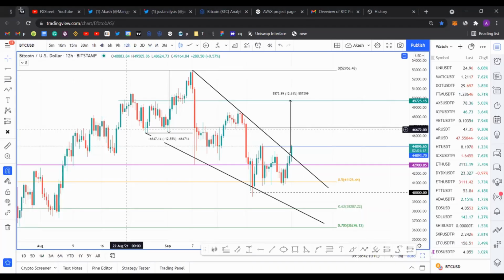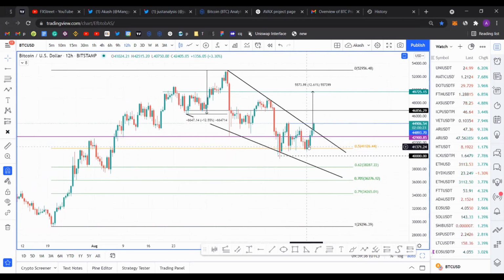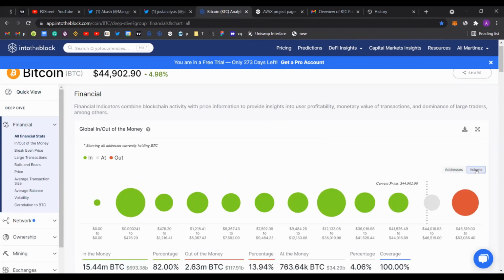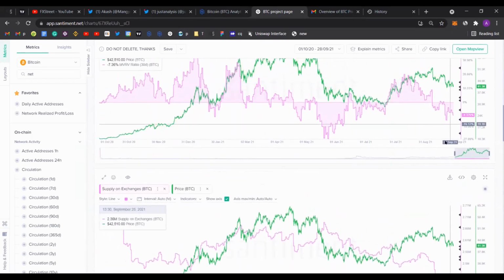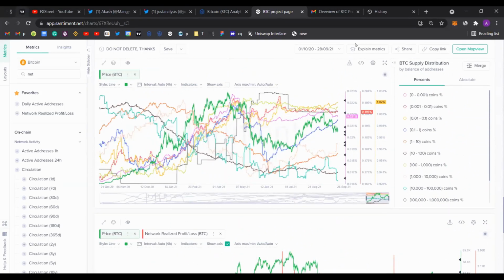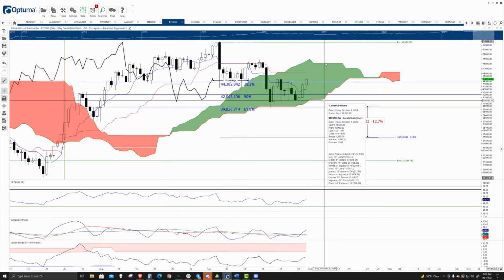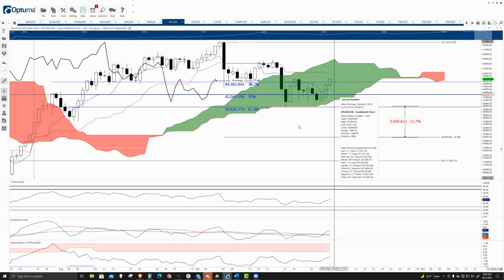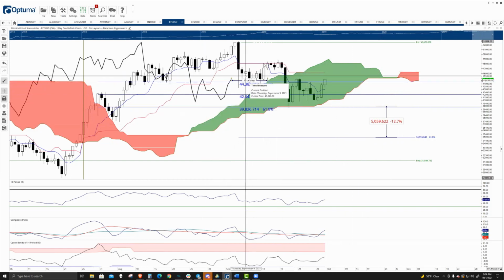Bitcoin price breaks out with no opposition to tap $50,000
A brief technical and on-chain analysis on Bitcoin price. Here, FXStreet's analysts evaluate how BTC might post further gains.